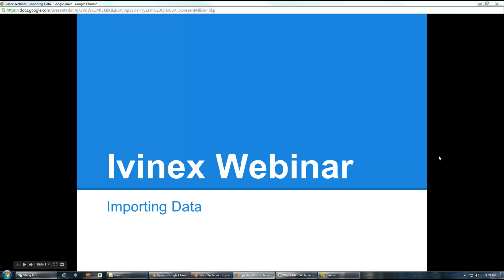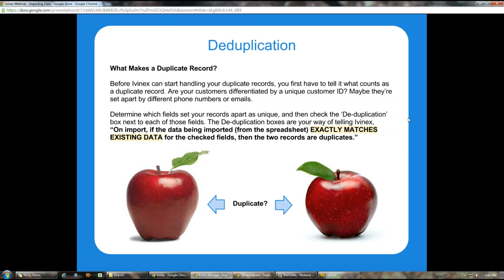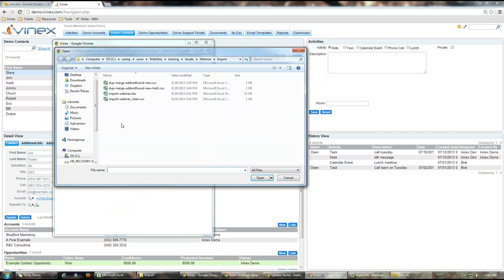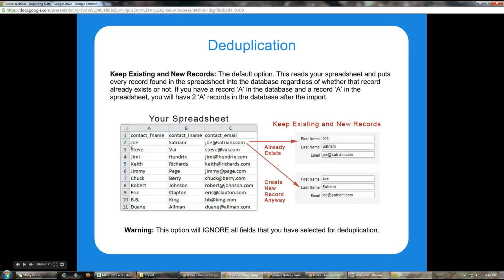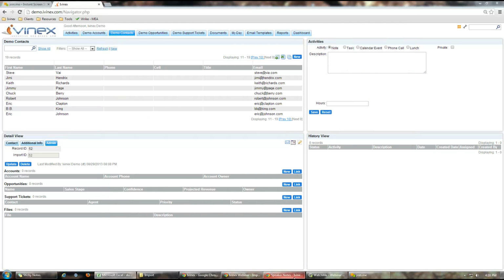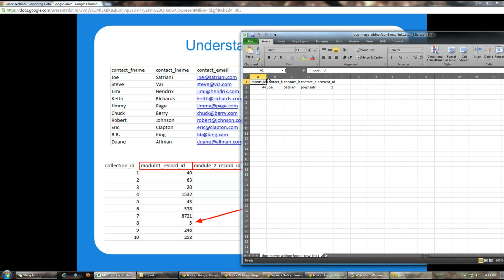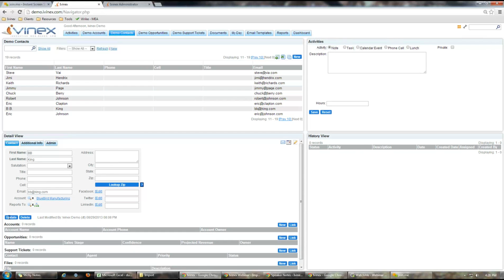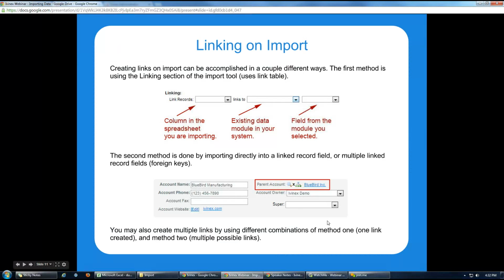Ivinex Webinar - Importing Data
The Import Wizard allows you to import data into a module. You can import just about any spreadsheet once you get it into the proper format. In this webinar, we will be going over all of the import settings and also learn some tips and tricks for importing and exporting data.